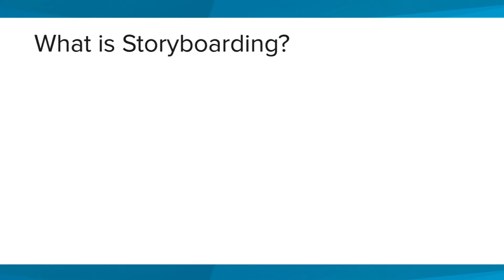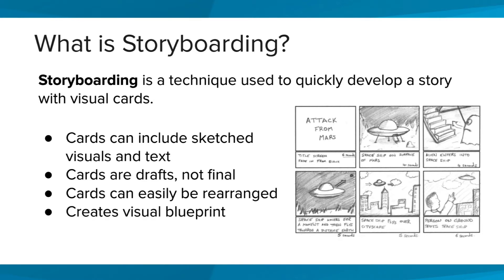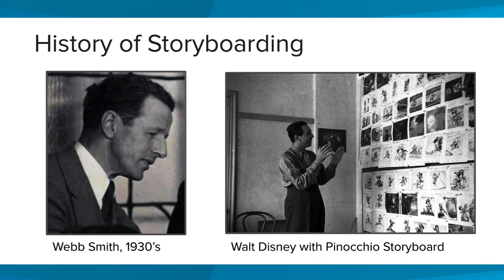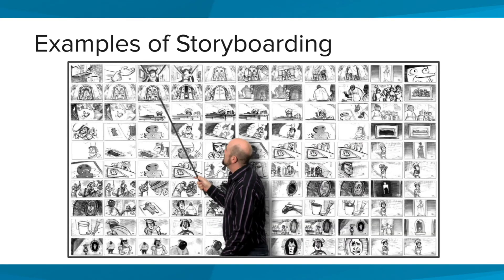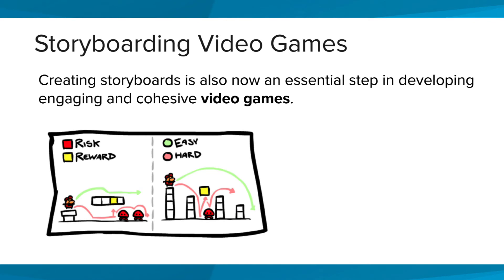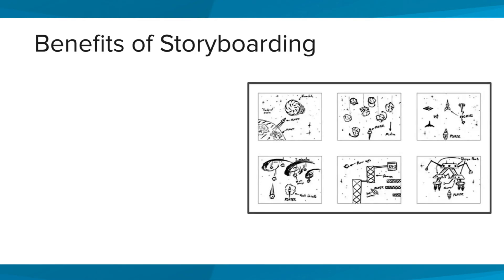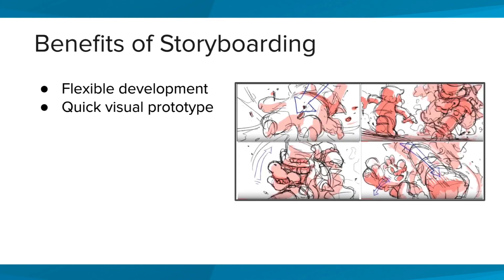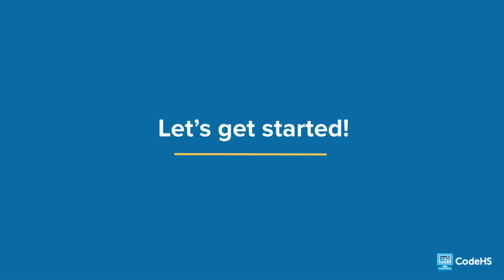Game Design in Unity: Storyboarding